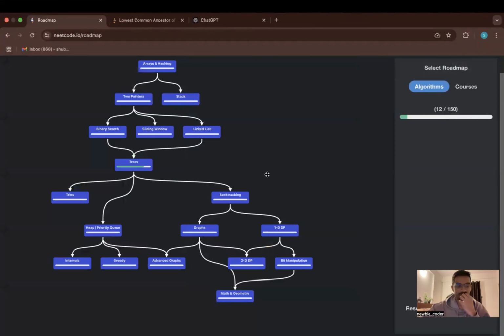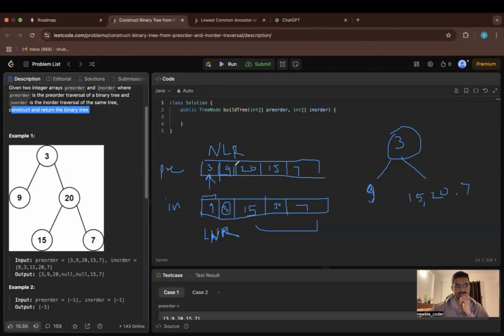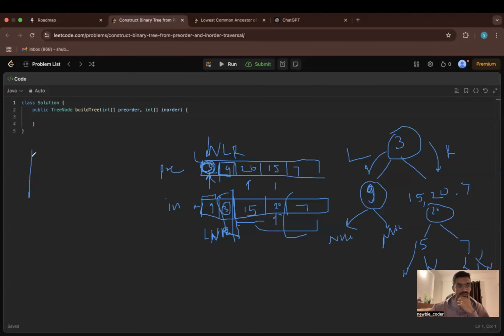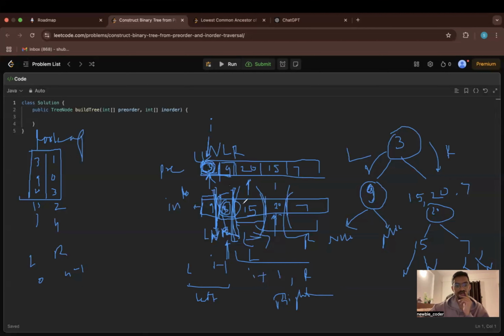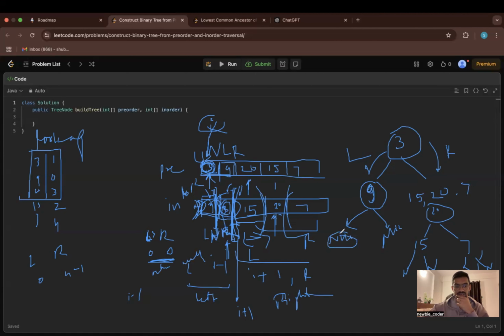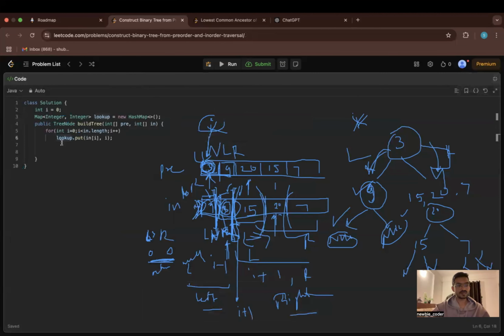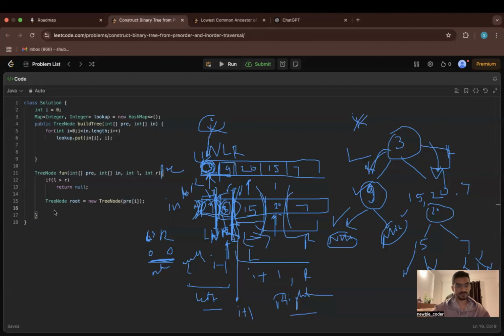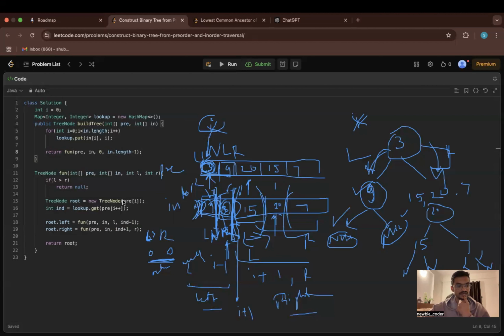Another good one🔥| Construct Binary Tree From Preorder and Inorder | Leetcode 105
In this video we will be solving Leetcode 105: Construct Binary Tree From Preorder and Inorder

Please support me and encourage me to continue my journey by giving likes/subscribes/comments. Add questions in the comment box that you think I should do, and give your feedbacks, it would be extremely helpful.

credits:  @NeetCode , I am using neetcode.io for practicing.